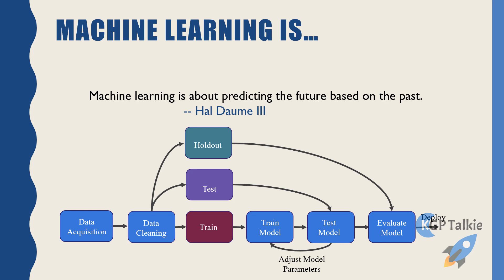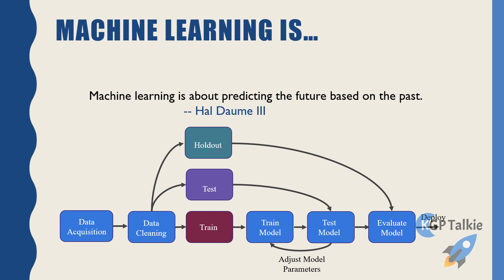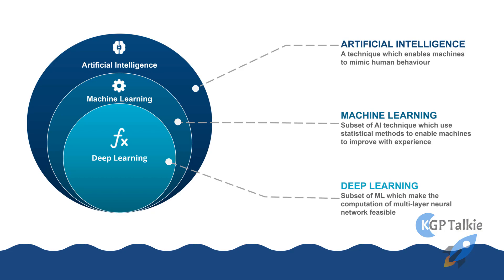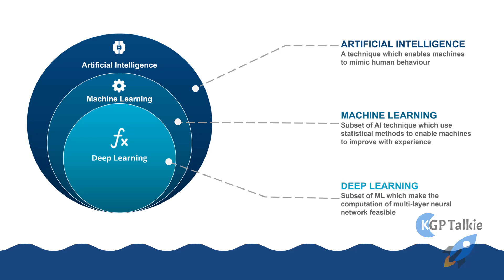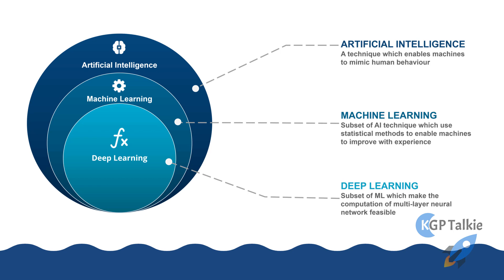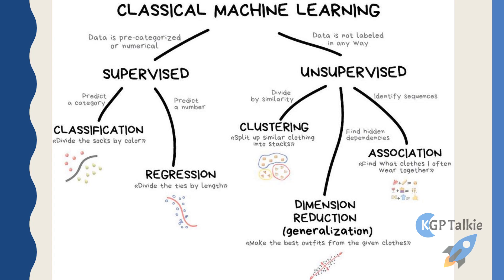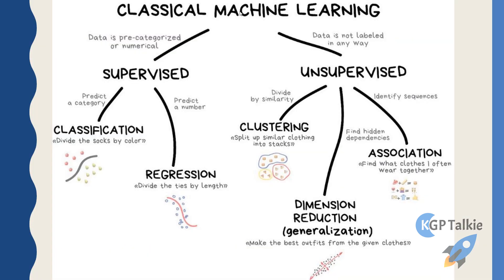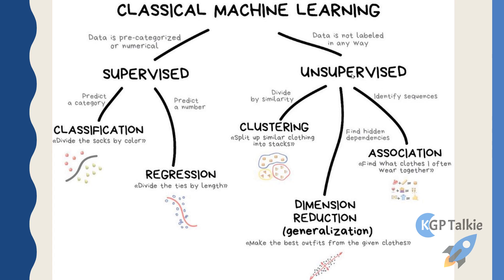Introduction to Machine Learning